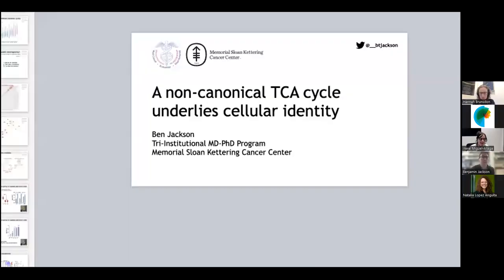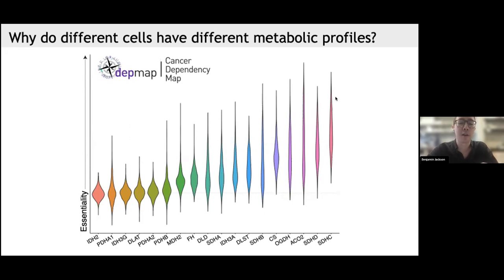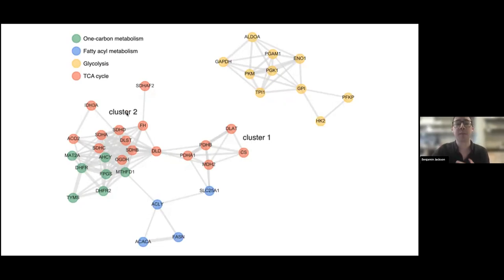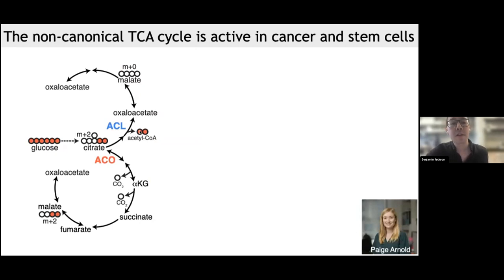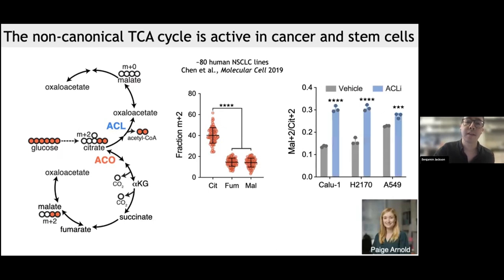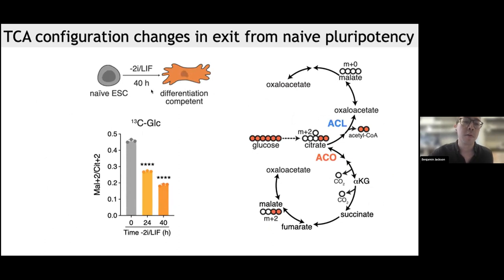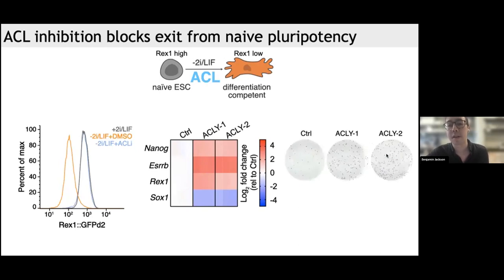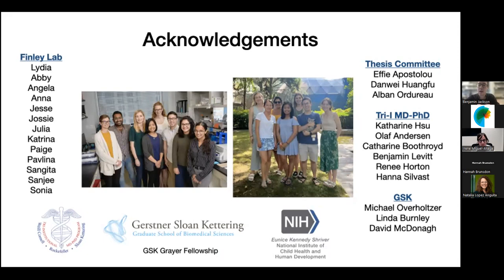Development presents... Benjamin Jackson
On Wednesday 7 December, Development hosted three talks on metabolic and nutritional control of development and regeneration, the topic of our upcoming Special Issue. The webinar was chaired by Irene Miguel-Aliaga (Imperial College London and MRC-LMS, UK), who will be editing the special issue alongside Lydia Finley (Memorial Sloan Kettering Cancer Center, USA), Joshua Gendron (Yale University, USA) and Jared Rutter (University of Utah, USA).

The third talk came from Benjamin Jackson (MD-PhD Candidate in Lydia Finley‘s group at Memorial Sloan Kettering Cancer Center), on a non-canonical TCA cycle that underlies cell identity. The talk is followed by a live Q&A with Benjamin, chaired by Irene.